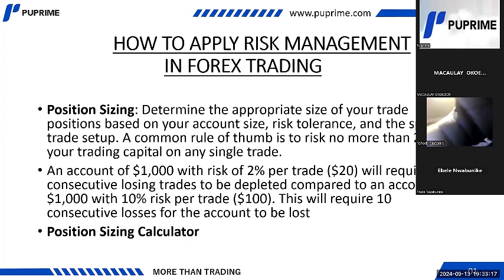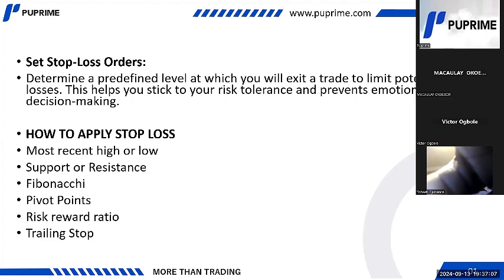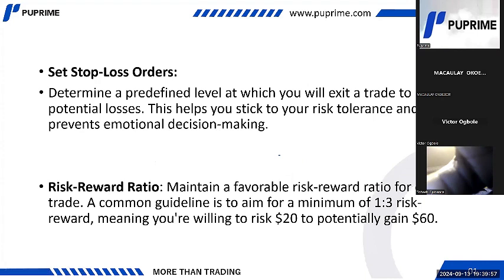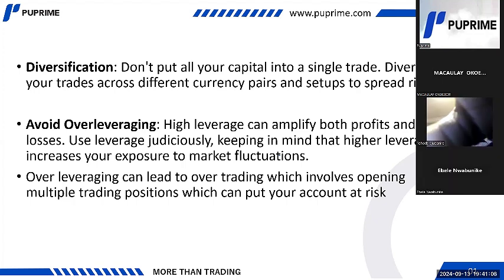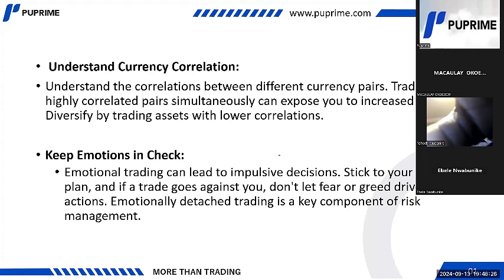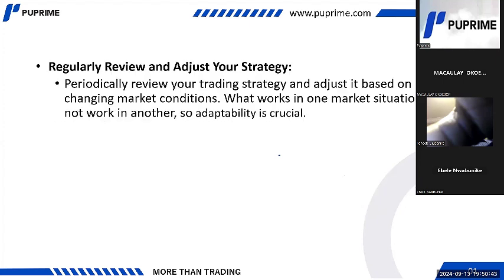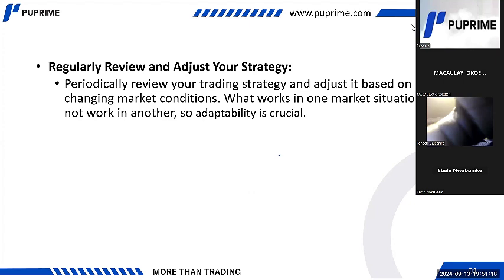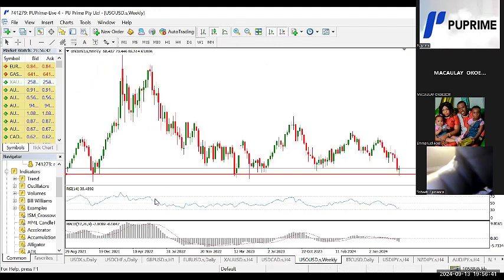INTRODUCTION TO RISK MANAGEMENT I BY ROTIMI OLAWALE